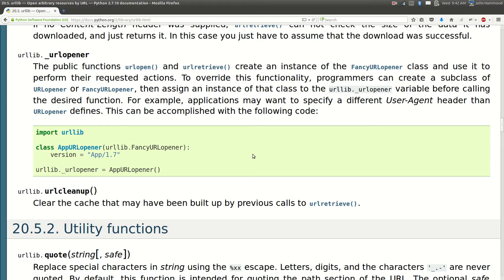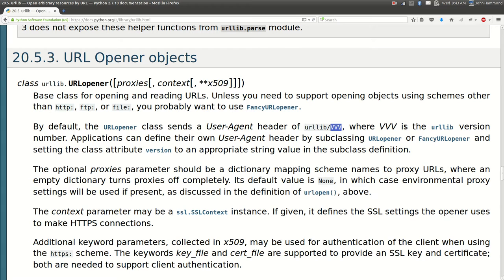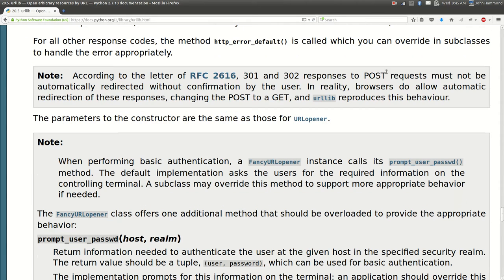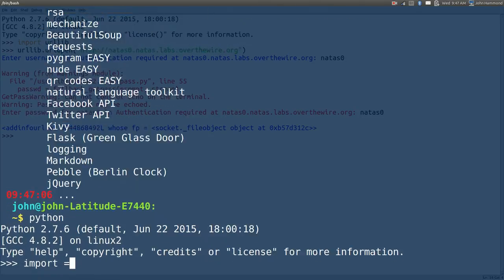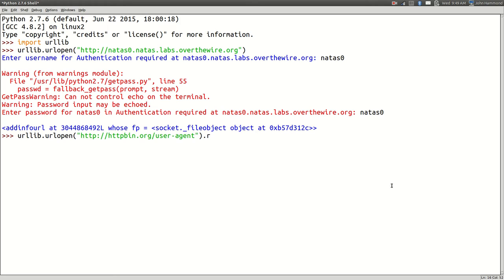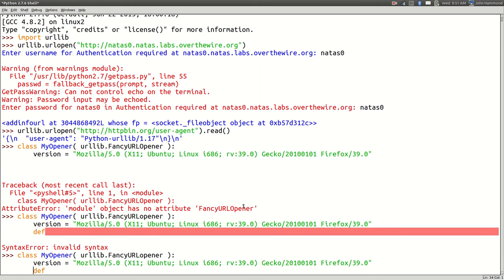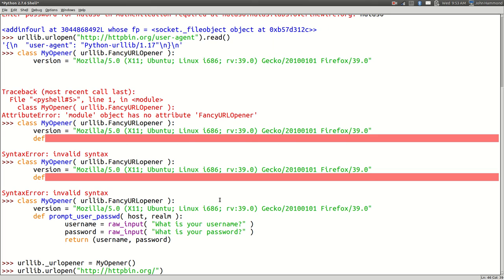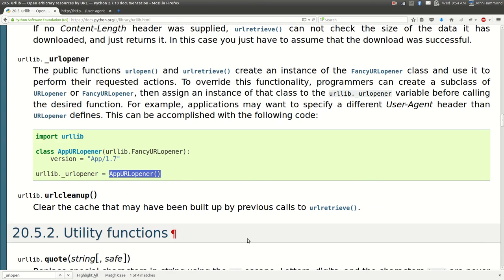FancyURLopener Authentication and User-Agent [urllib] 03